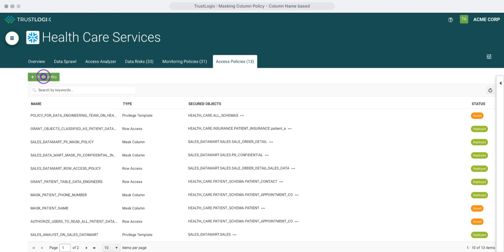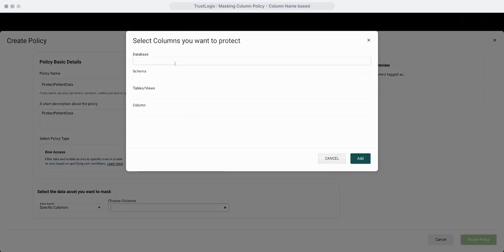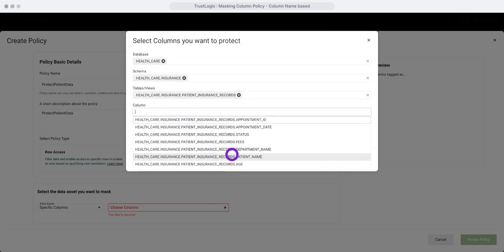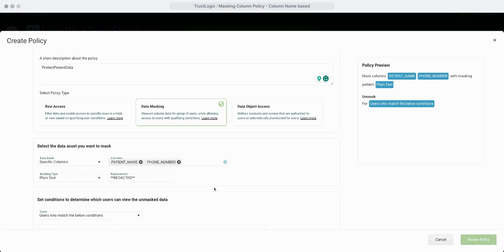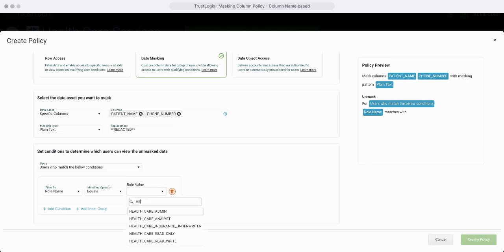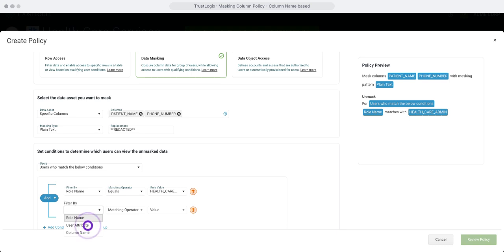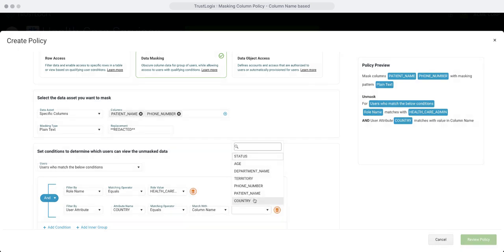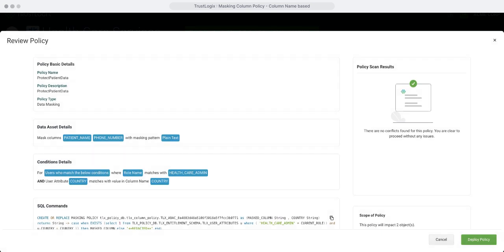Create a Column-Based Data Masking Policy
This video shows step-by-step how to create a column-based data masking policy using the TrustLogix Cloud Data Security Platform